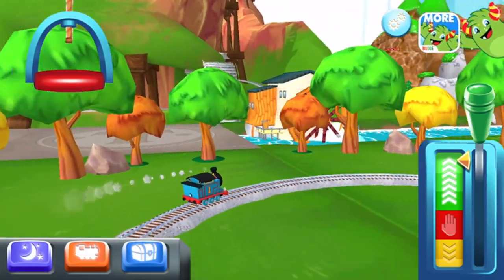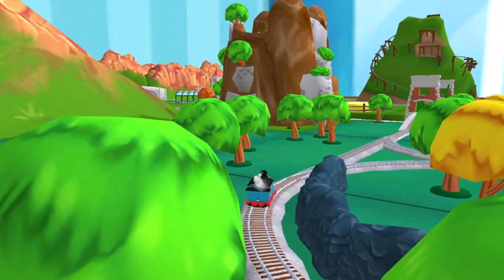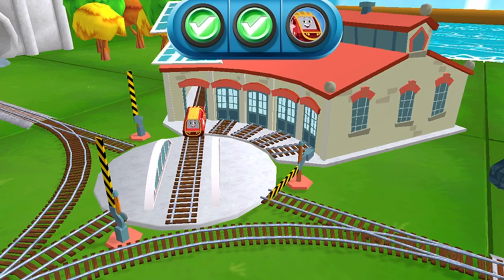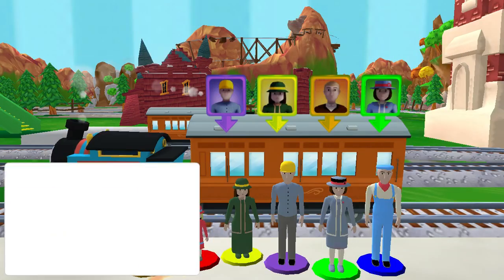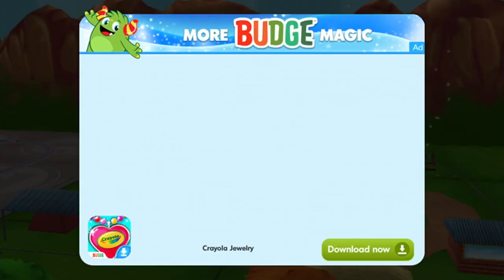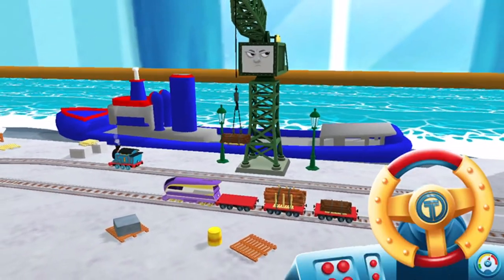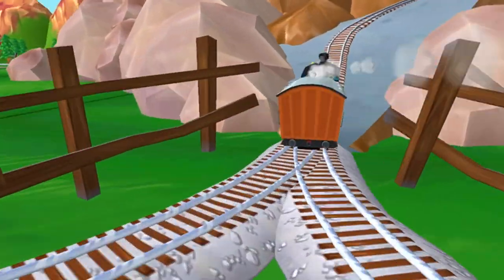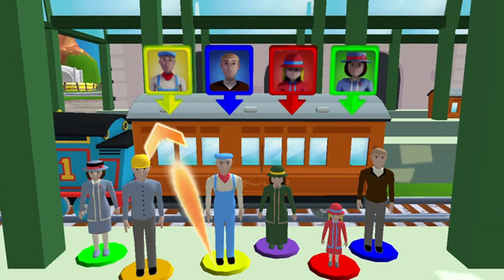Thomas and Friends Magical Tracks #11 Thomas and Gordon pick passengers in Knapford Station part 2